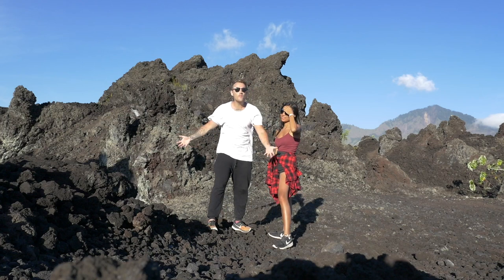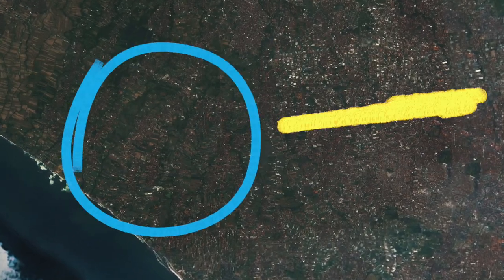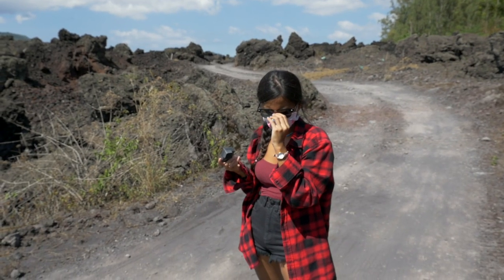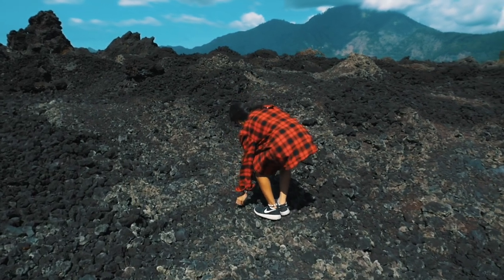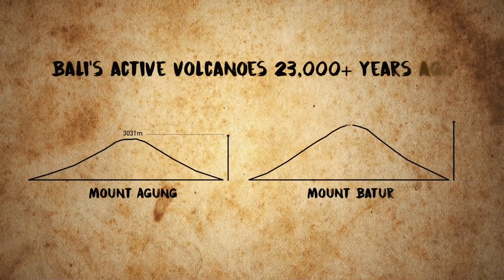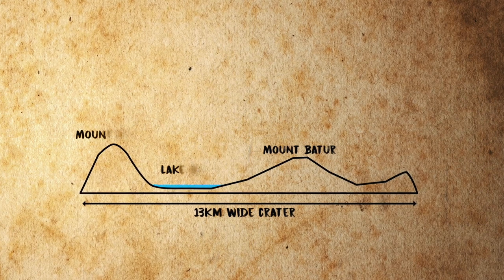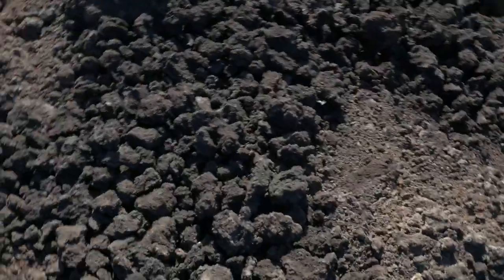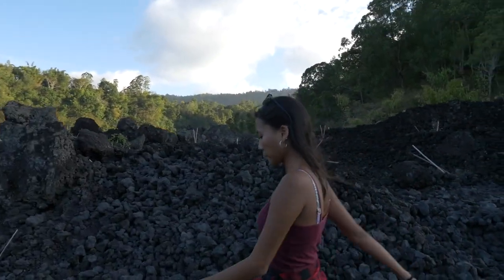BALI, CINEMATIC VLOG 03 | EXPLORING AN ACTIVE VOLCANO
Exploring Mount Batur, one of Bali's active volcanoes in vlog number 2!